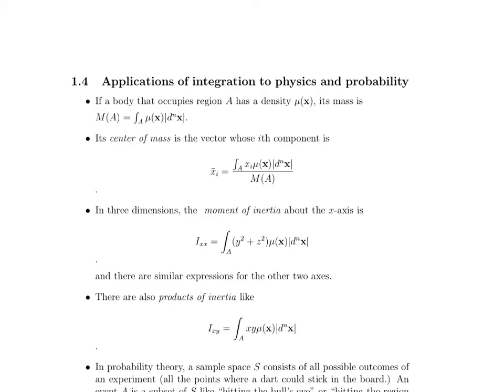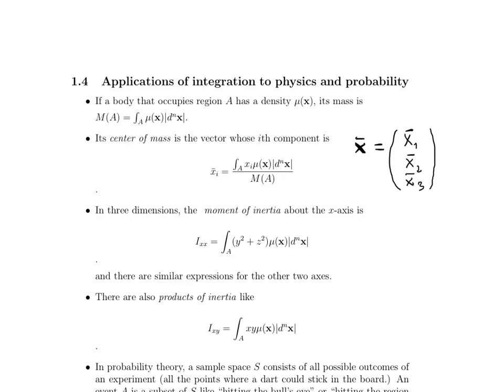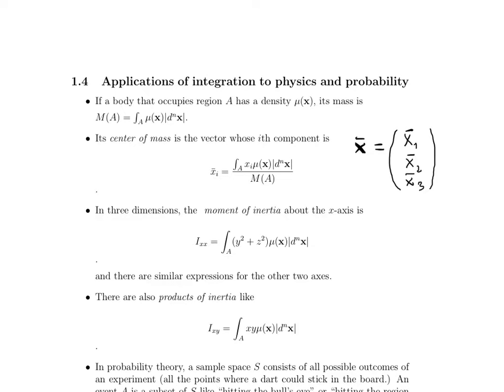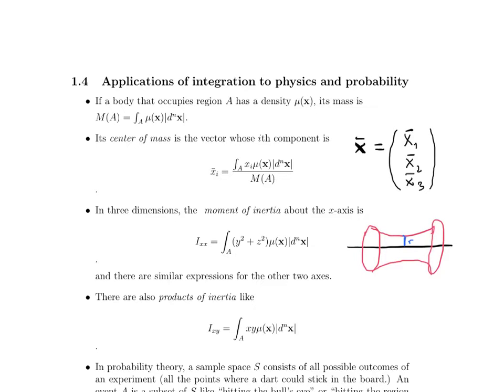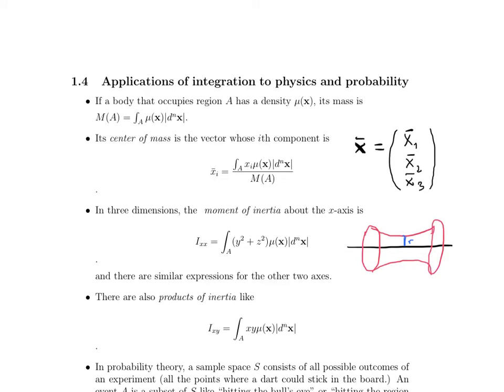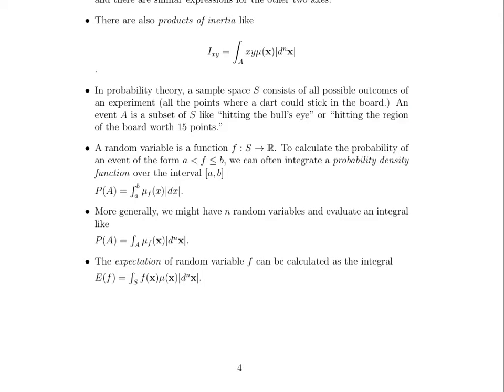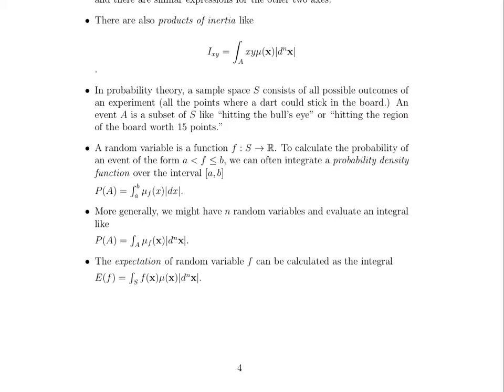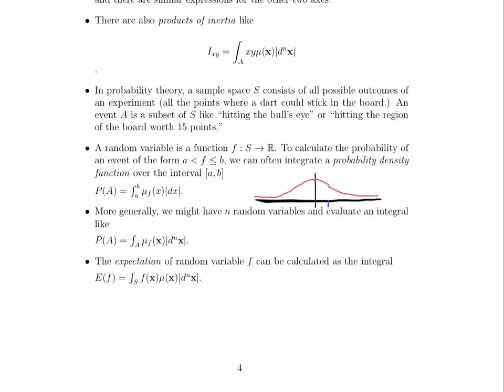Math 23b. Week 1, Video 4: Applications of integration to physics and probability (14.4)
Applications of integration to physics and probability:
Mass, center of mass, moment of inertia, product of inertia, probability, expectation